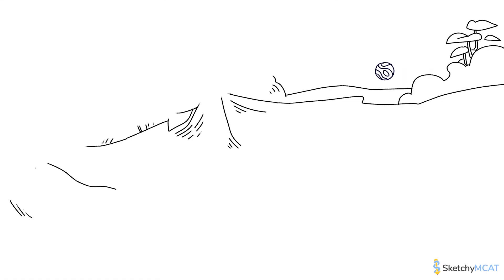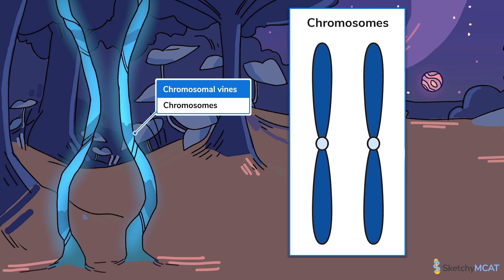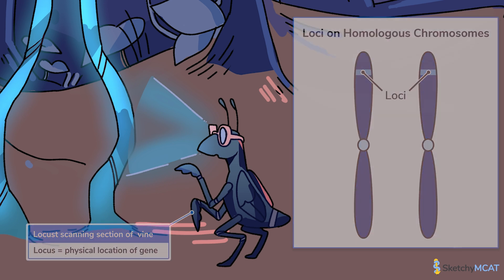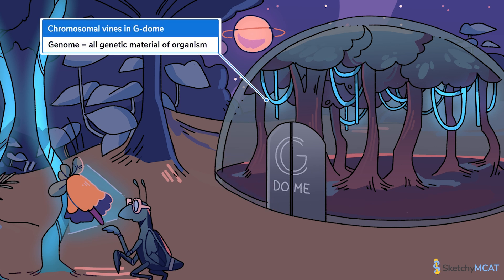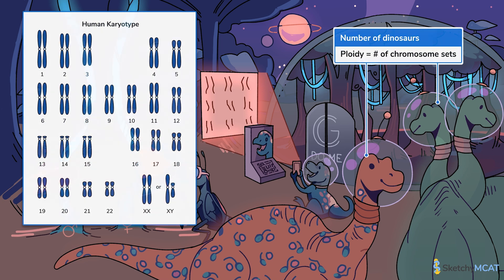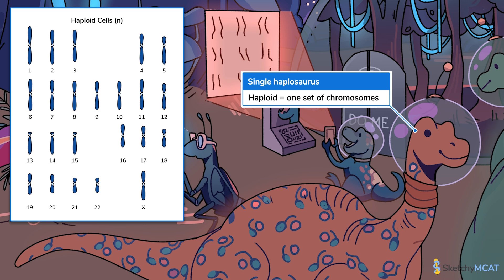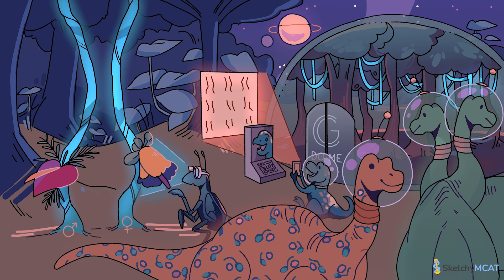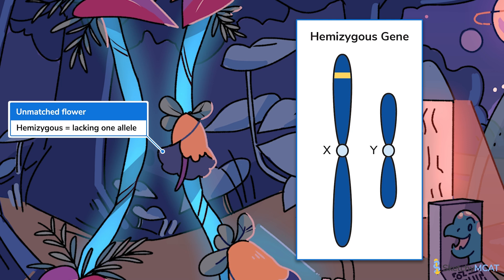Genetics Lingo: Key Terms & Concepts Explained (Full Lesson) | Sketchy MCAT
This Sketchy lesson covers key terms like chromosomes, alleles, genome, genotype, and more.

00:00 Introduction
00:37 Chromosomes
01:16 Loci
01:36 Genes
02:21 Genome
02:38 Genotype
03:23 Homologous Chromosomes
03:41 Ploidy
03:57 Haploid
04:29 Diploid
05:00 Homozygous Genes
05:19 Heterozygous Genes
05:34 Hemizygous Gene
06:14 Symbol Review